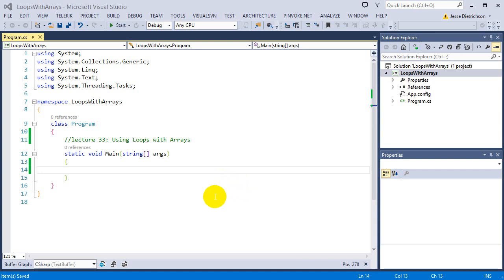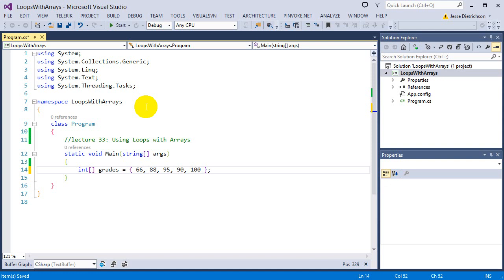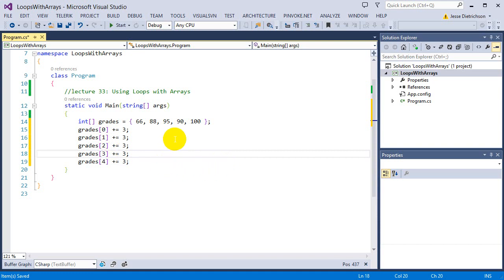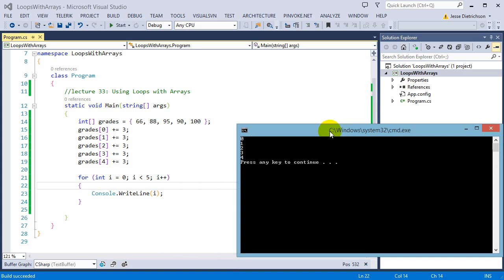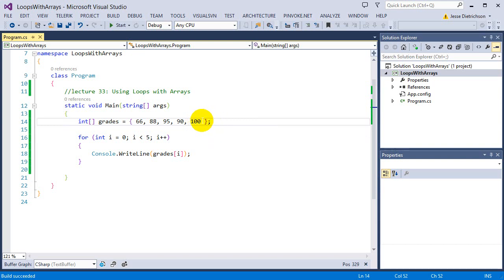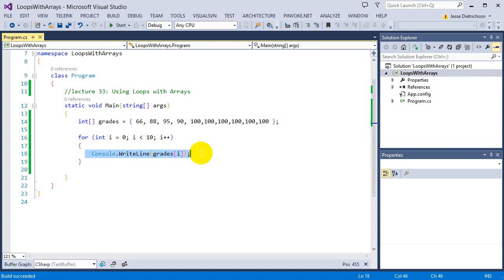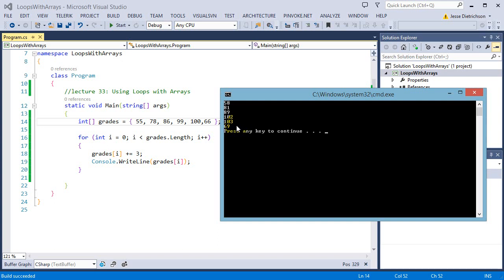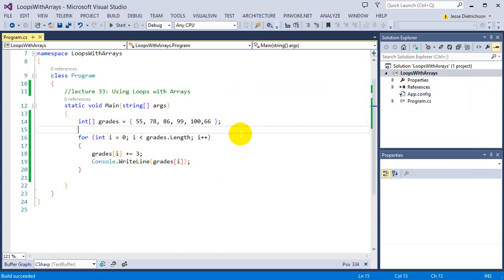Learn C# for beginners: 33 - Using Loops with Arrays